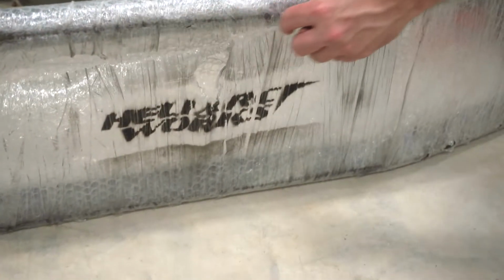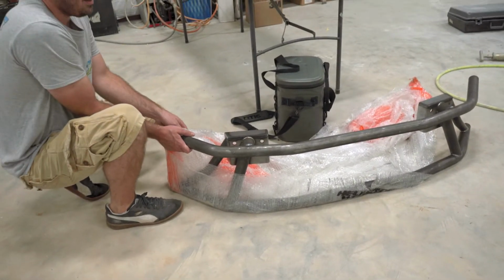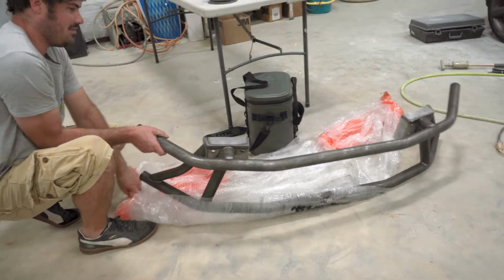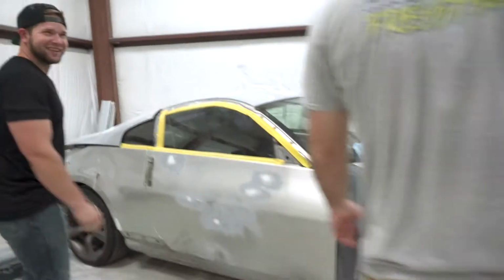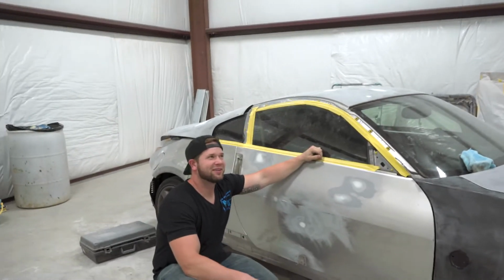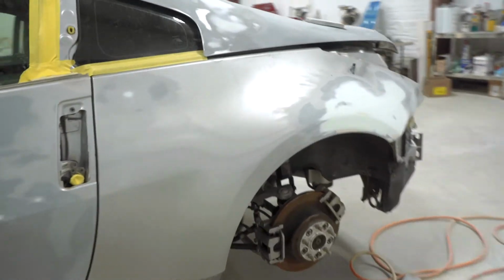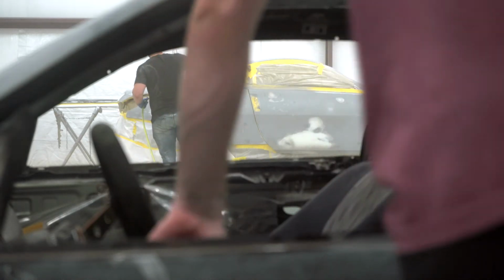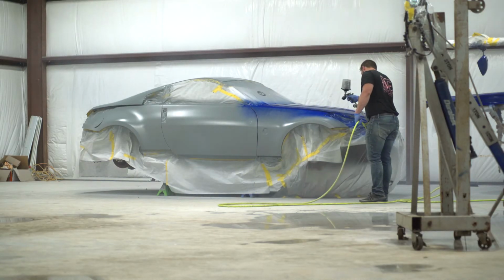350z Gets Paint!! - 15 Days Left | SuperFreeStyle Ep72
We did it!! In 3 days we sanded, prepped and painted the Z. Huge shoutout to Matthew Foster at MF Auto Body & Customs for taking on a job like this in such a small time frame.  Painting this car in time for the trip would not have been possible without him.